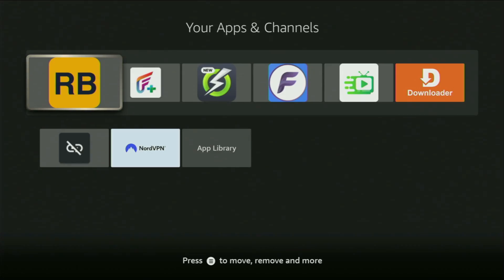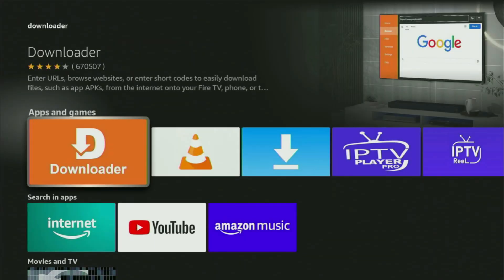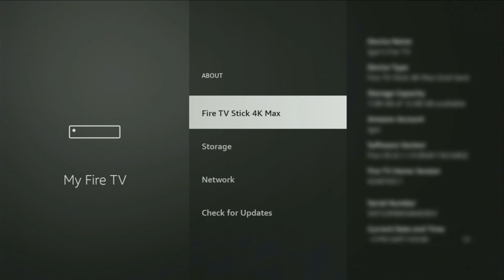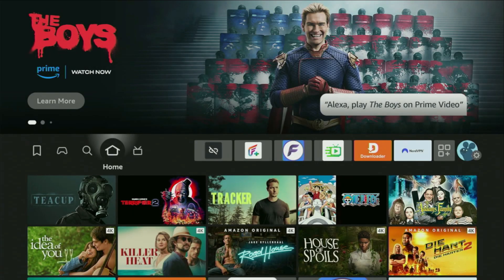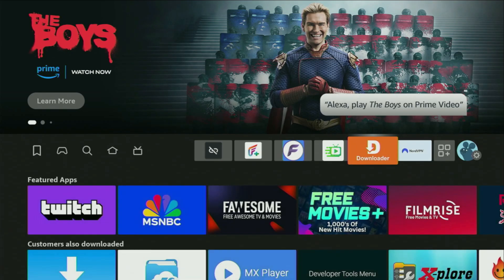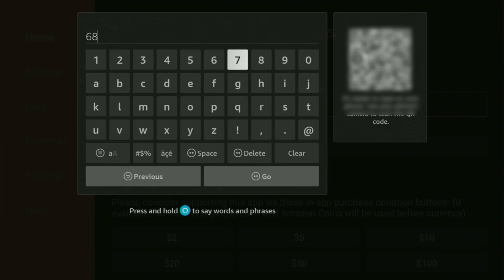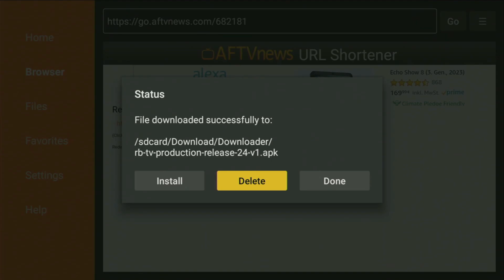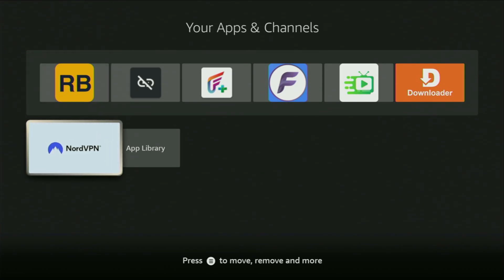How to Download RBTV77 on Firestick - EASY Guide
Wondering how to download and install RBTV77 app on a Firestick device? This video will show you how to get, set up and use RBTV77 on any Amazon Firestick. Follow the guide to download RBTV app on a FireTV.